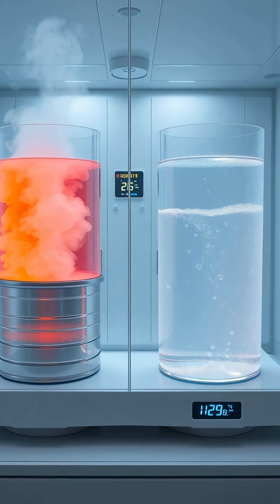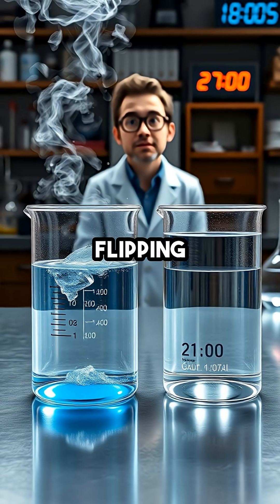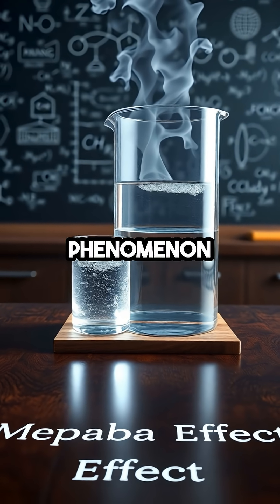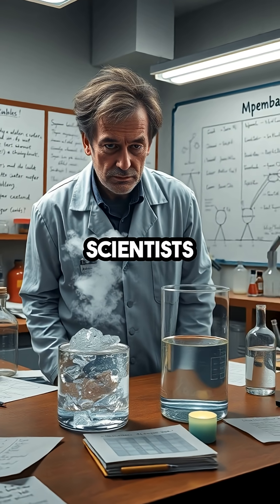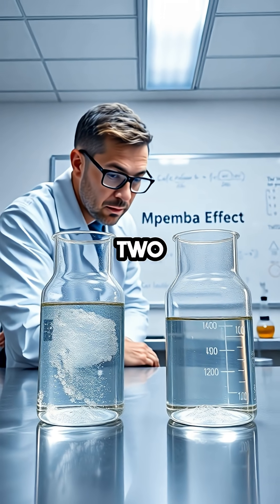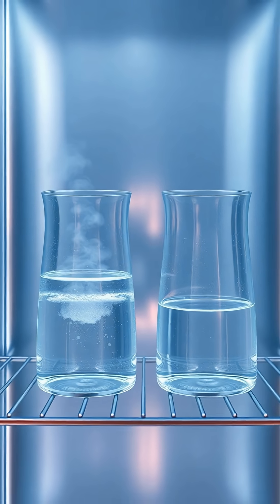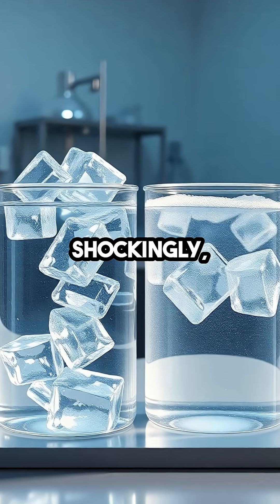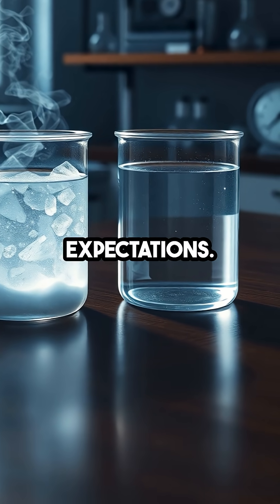Hot Water Freezes Faster?! The Mpemba Effect Explained! ❄️🔥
QMWBMFTQ7XU7YDX5